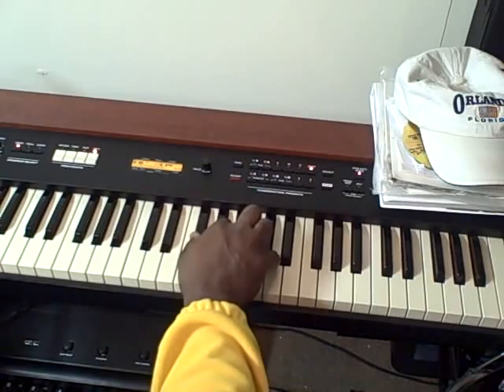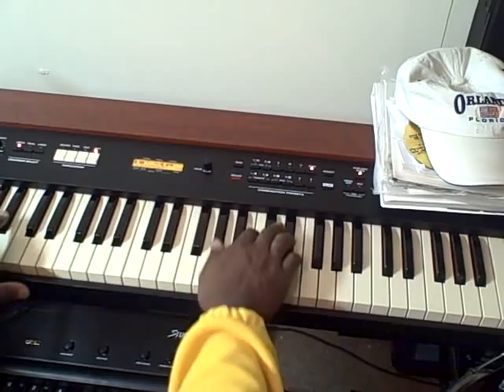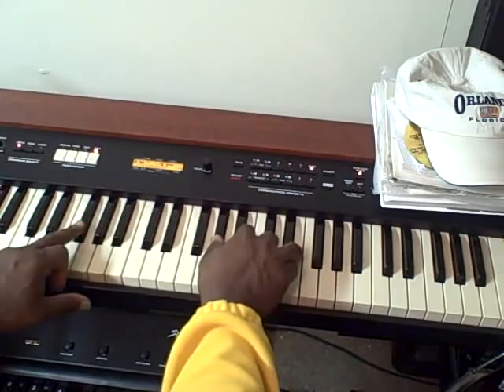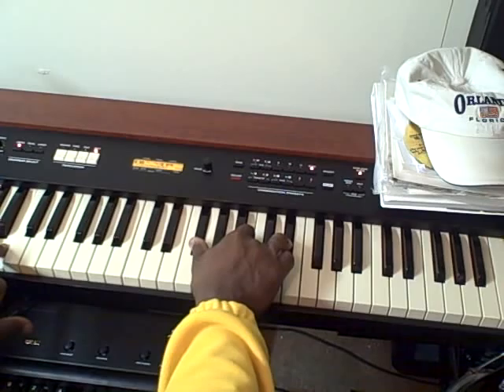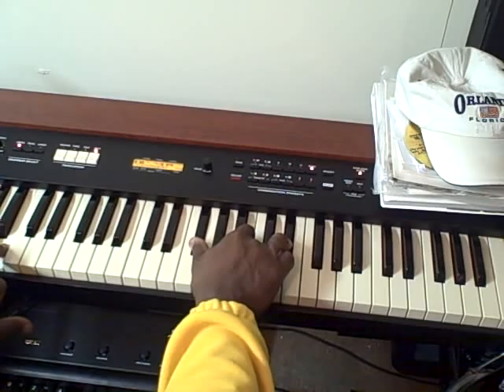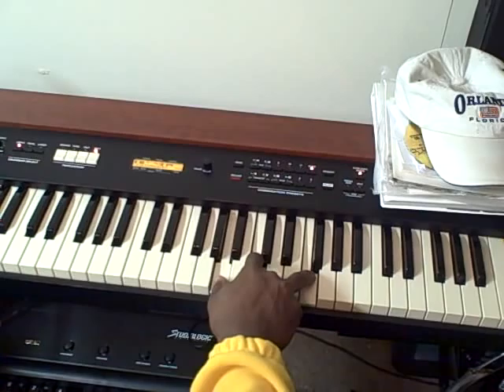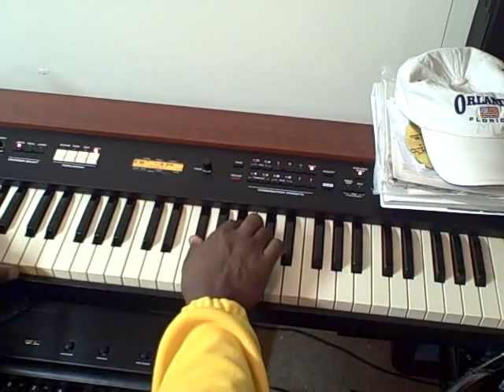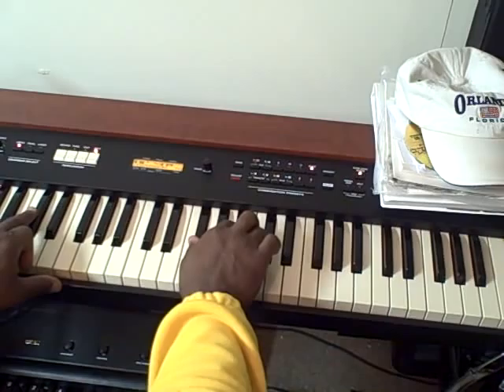How to change Keys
Here I show you how to do a key change other than the standard half interval rise
we start in Db then we go to the key of A then to Eb next to B then F and finally back to Db
This is nice to use when you are doing a medley of congregational songs to change on each song and come back to the first.